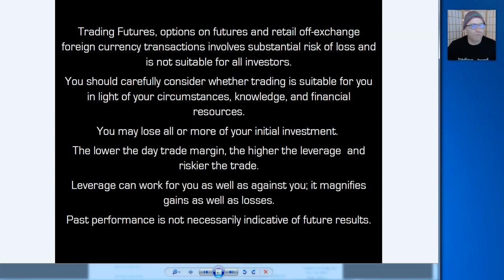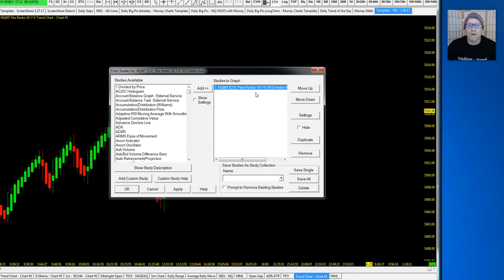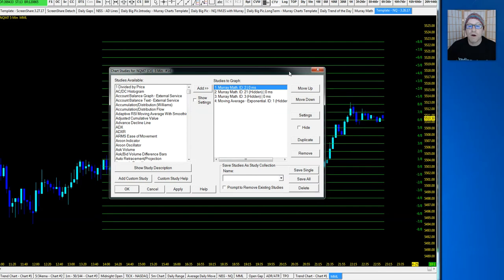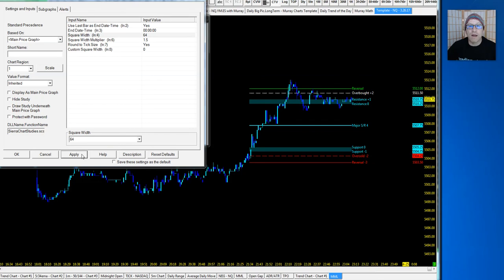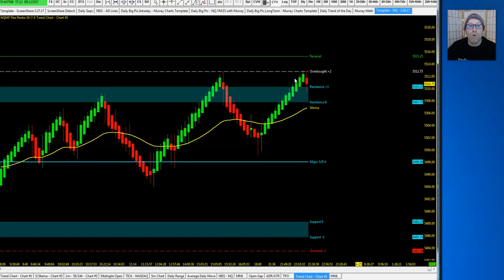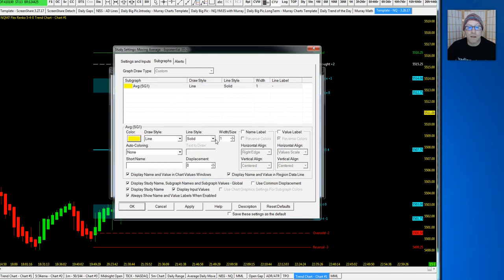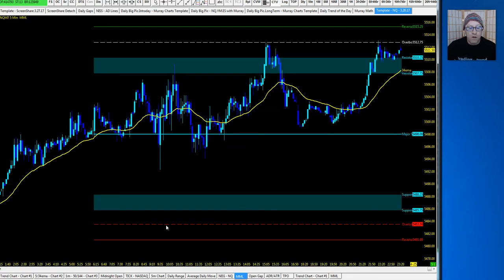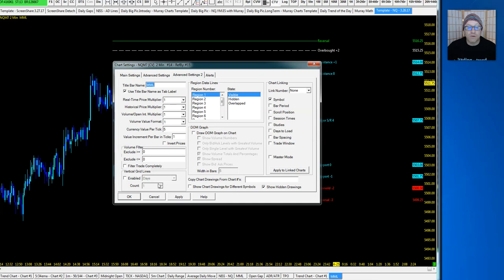TUTORIAL: Murray Math Levels & Heiken Ashi Bars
Detailed setup on MML charts
Use of Strategy with Heikin Ashi Bars
Infinity Platform/Sierra Charts
TradingFibz.com - T3 (Trading the Trend)